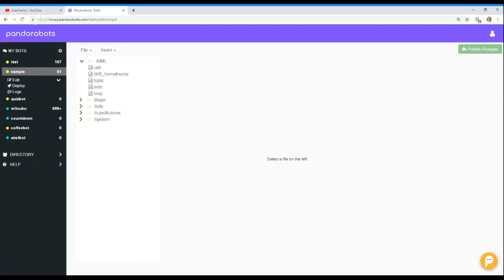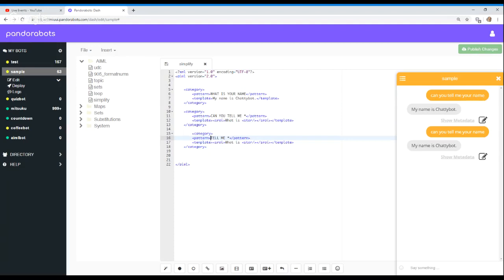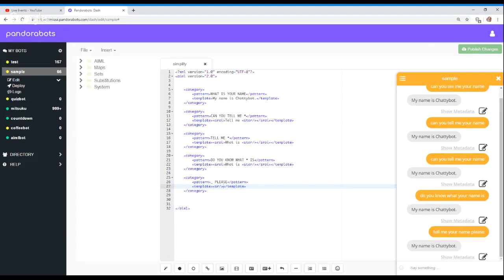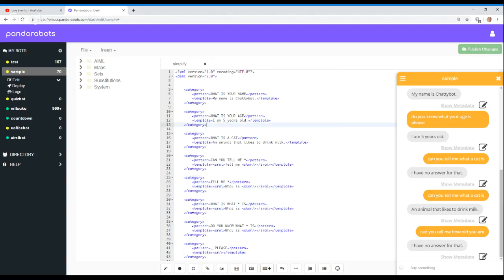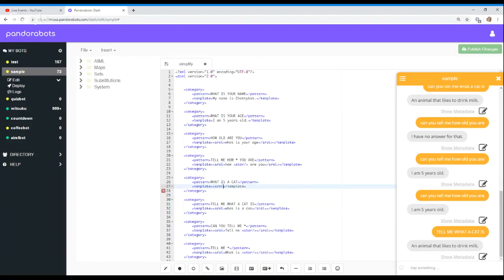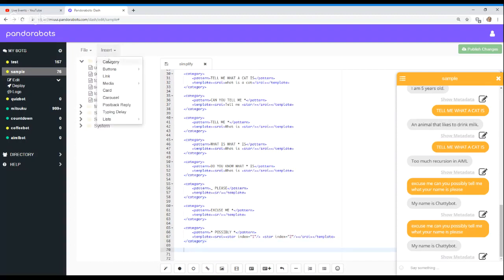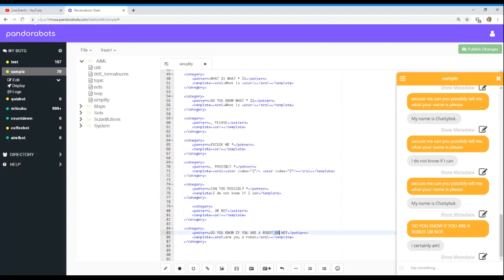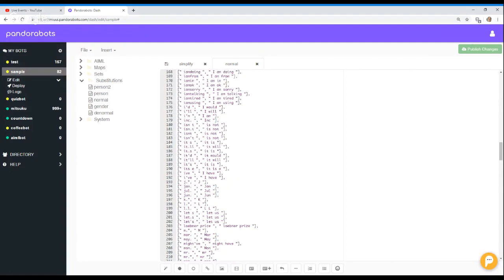Office Hours with Steve Worswick: Simplifying Inputs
This session looks at simplifying input to make it easier for your bot to understand. How to get from, "Excuse me robot, I was just wondering if you could possibly tell me what your name happens to be" to "What is your name".